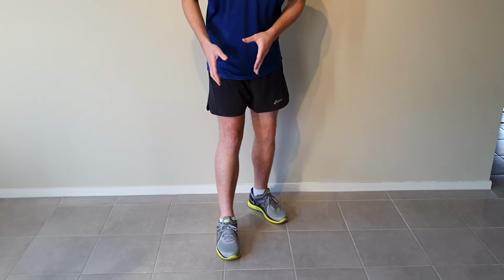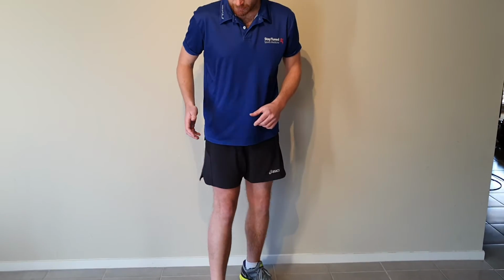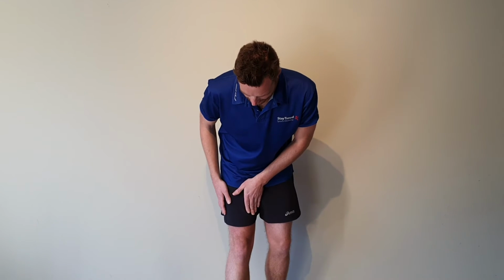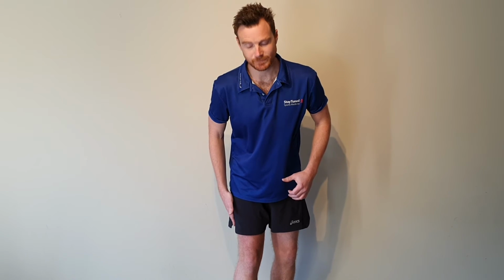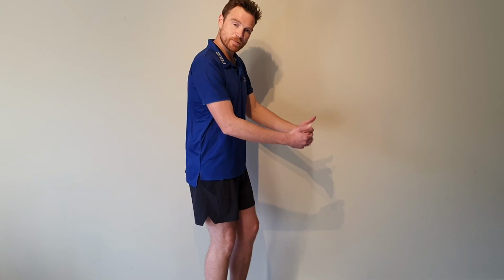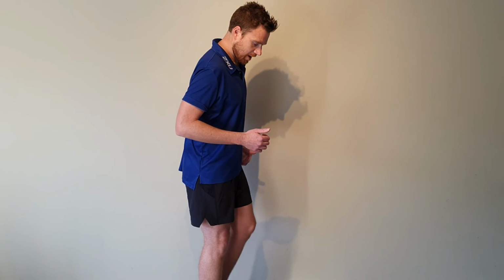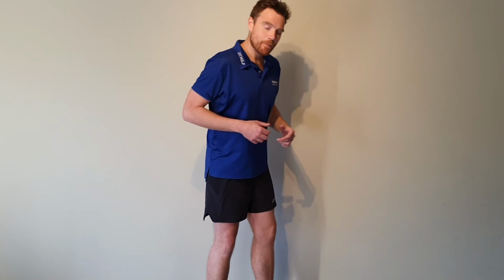What causes running injuries with Stay Tuned Podiatrist Josh Osborne.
What causes running injuries